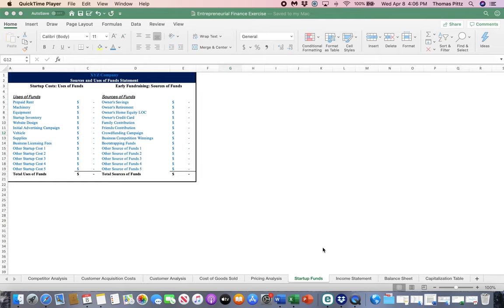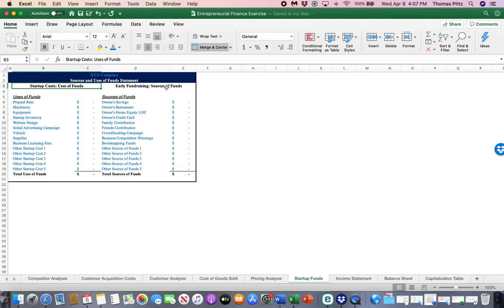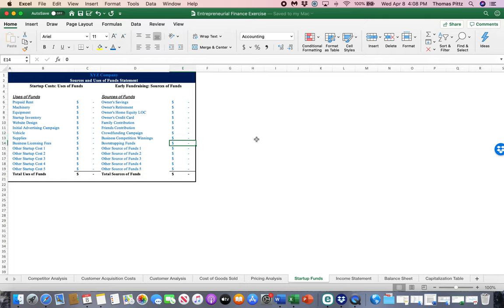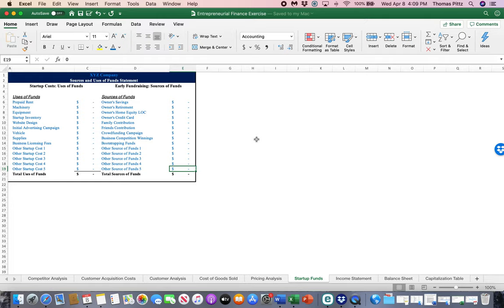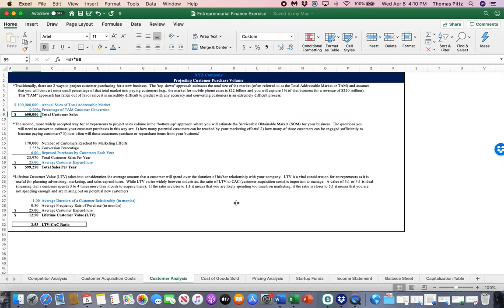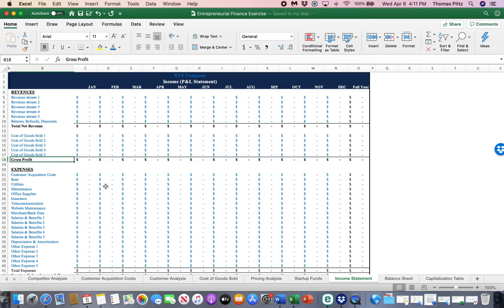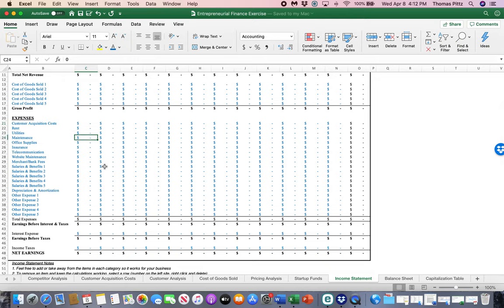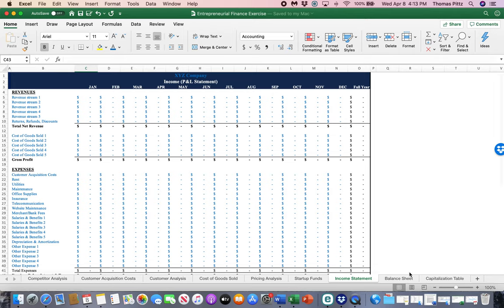ENT FIN Model 5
Part 5 of a 6 part series on creating your entrepreneurial finance model.